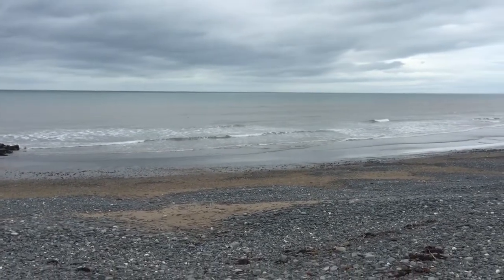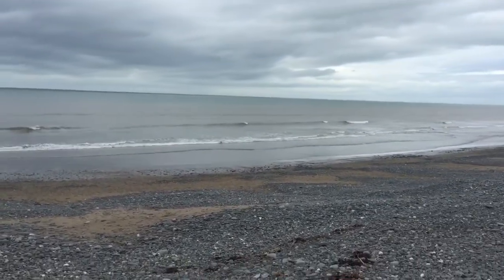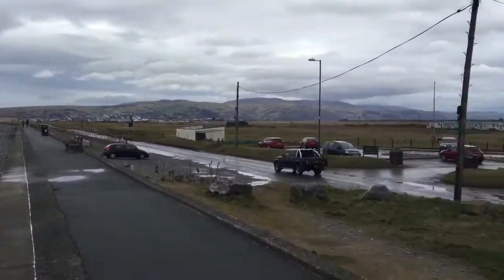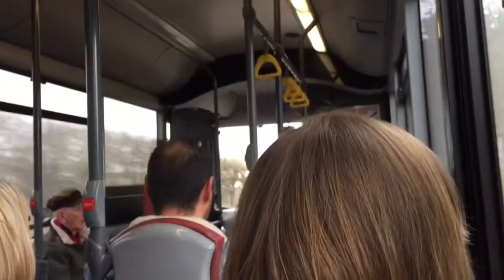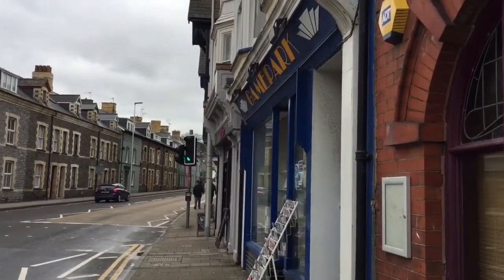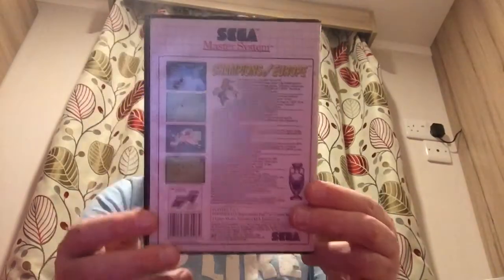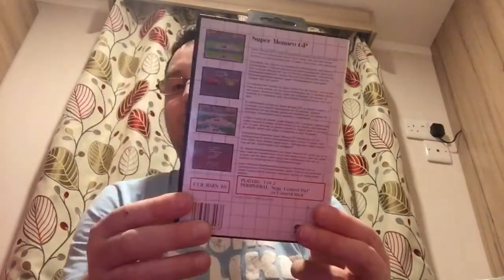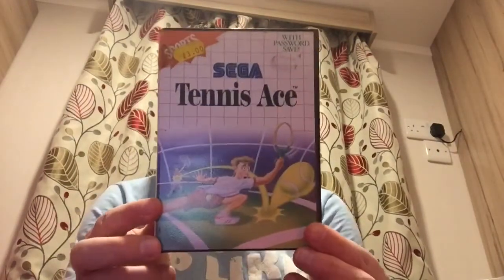Game Hunting Retro Games Road Trip No.16 Aberystwyth March 2018